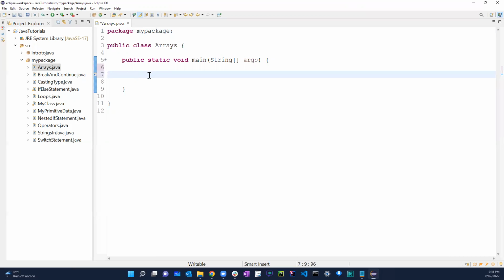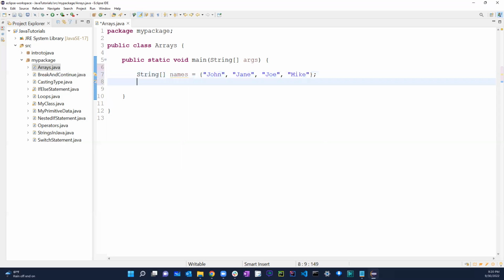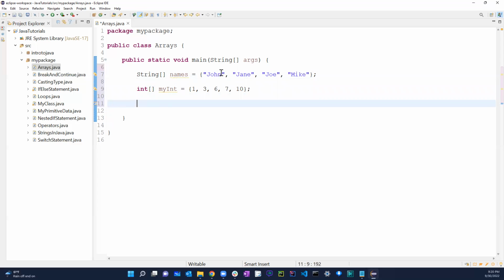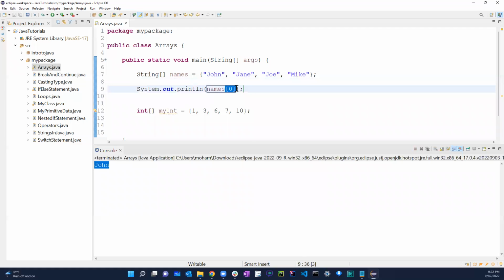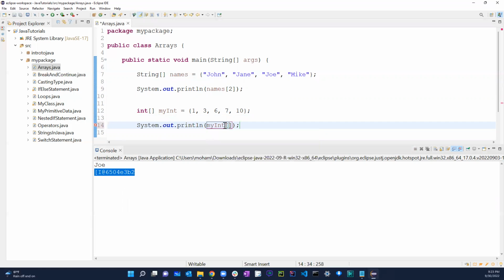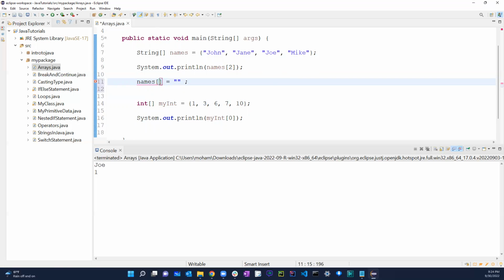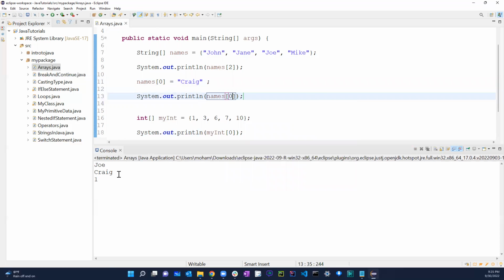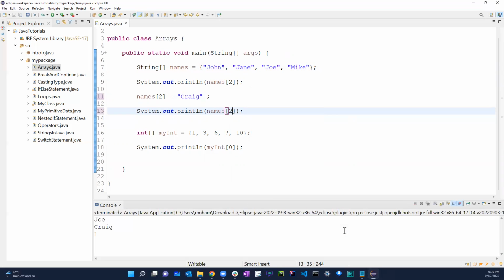Arrays in Java